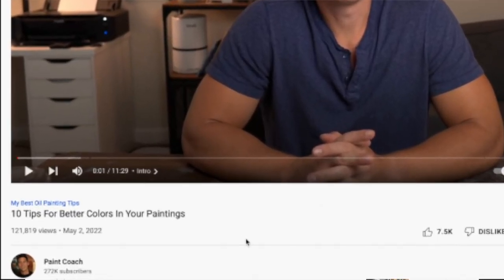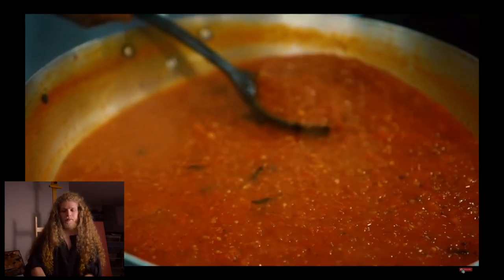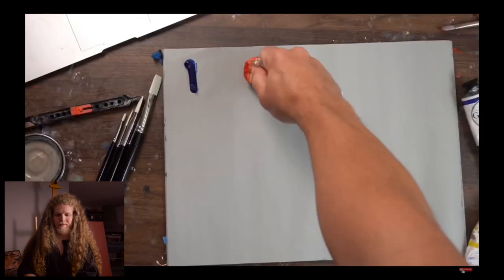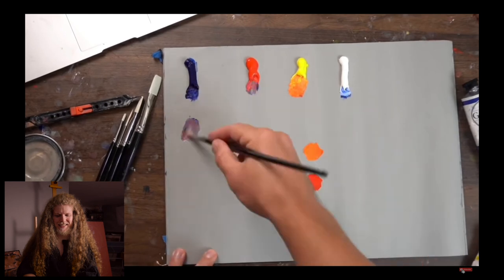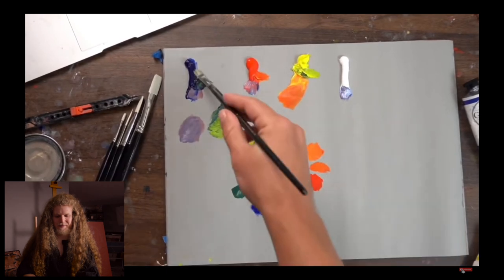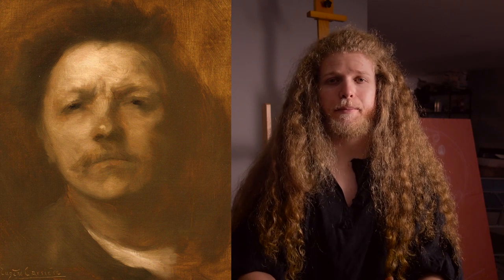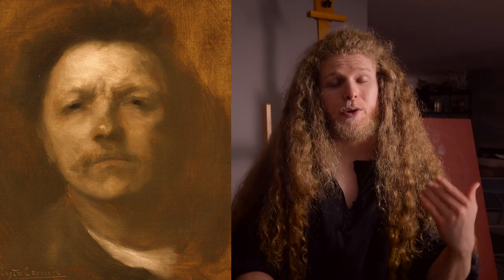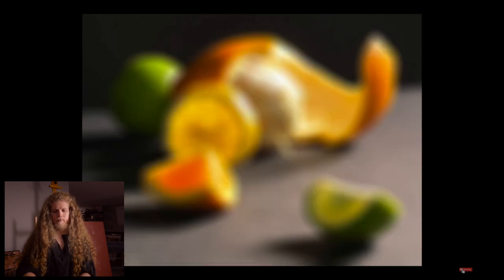10 Tips For Better Colors In Your Paintings | Paint Coach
Reacting to a video by @paintcoach on how to get better colors in your painting.

To buy the same linen and oil ground prepared linen I use canvas-1